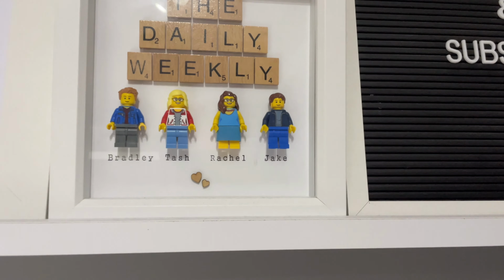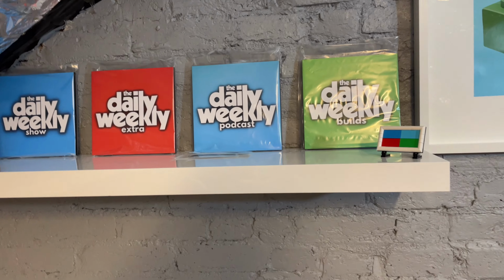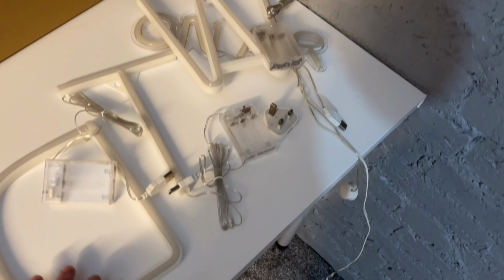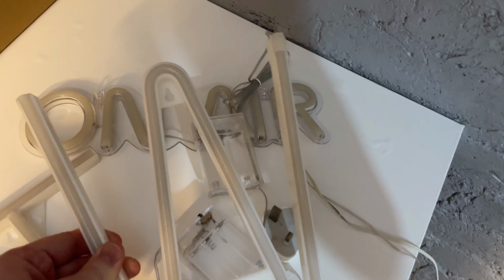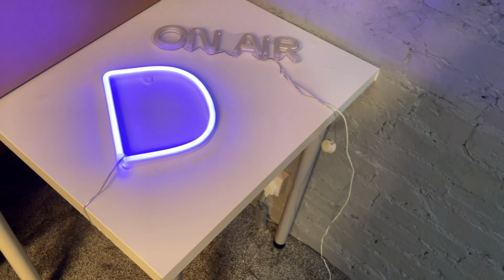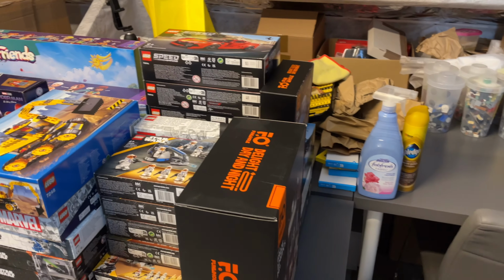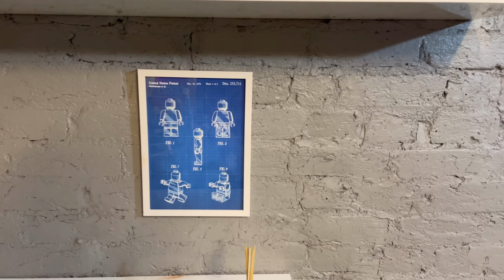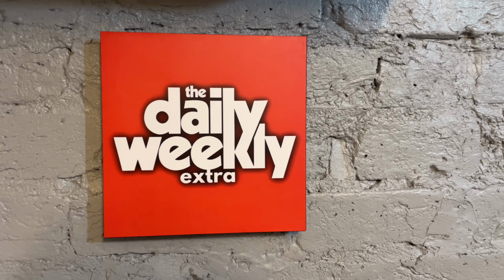Decorating My NEW Lego Room!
Have you got your own dedicated space just for your Lego collection?

Graphics were designed by Bradley and Jake. This video was edited using VLLO on a 2021 M1 Apple iPad Pro (3rd Gen).